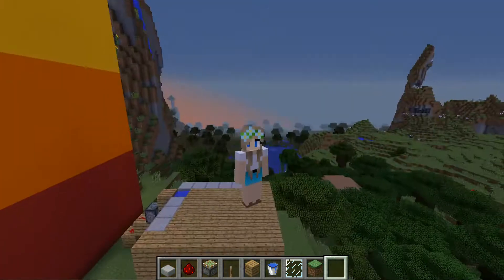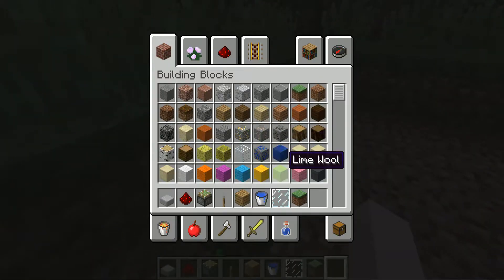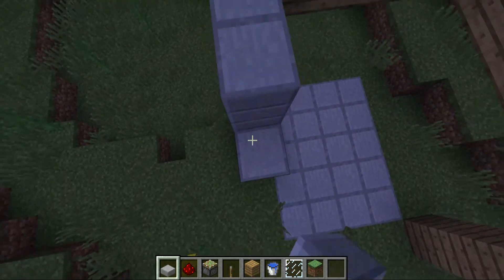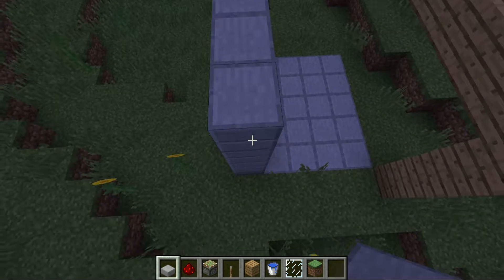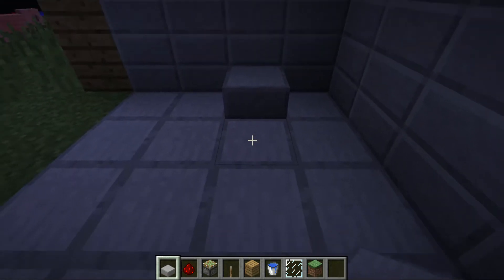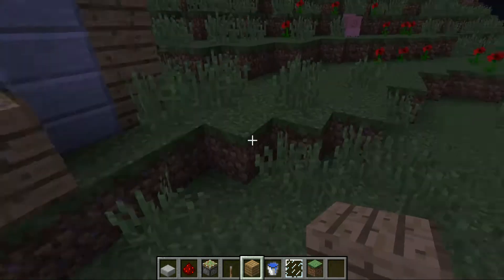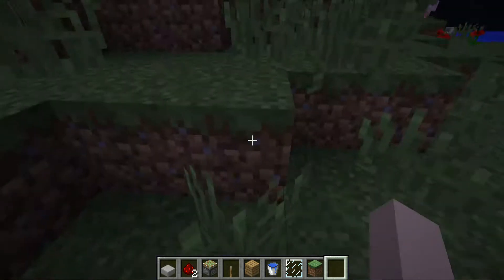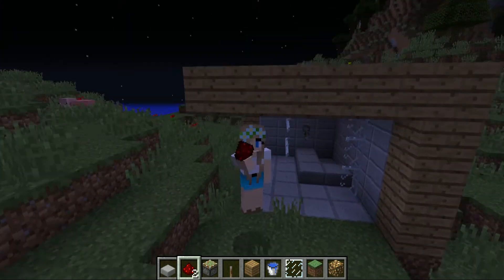Tutorial On How To Make a Working Shower In Minecraft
If you are not subscribed to my channel make sure to subscribe to my channel and don't forget to leave a like and comment on what i should do in my next video and I'll see you in my next vid.

Have a safe and amazing day!! :)